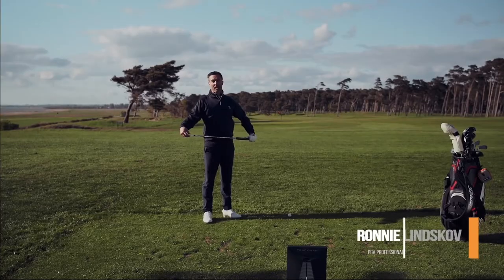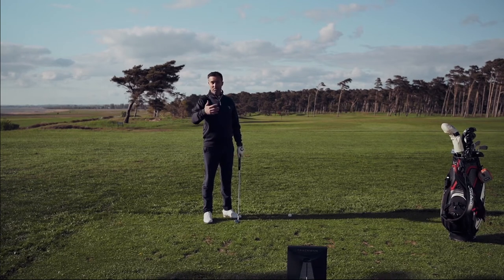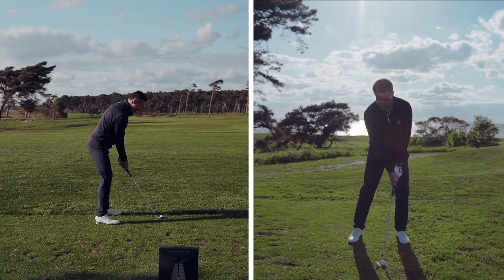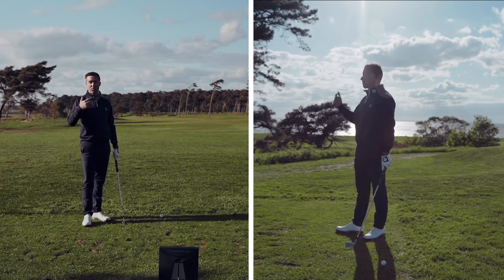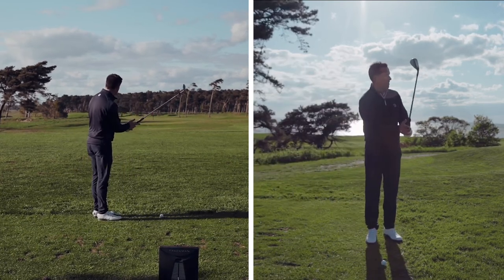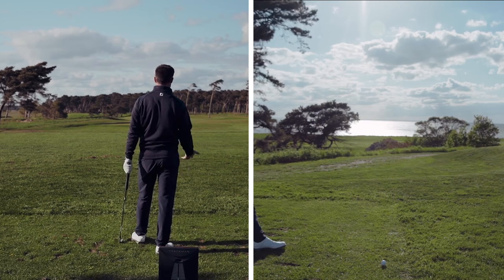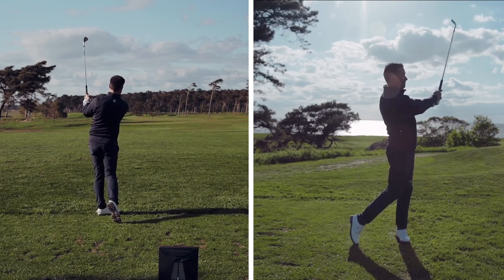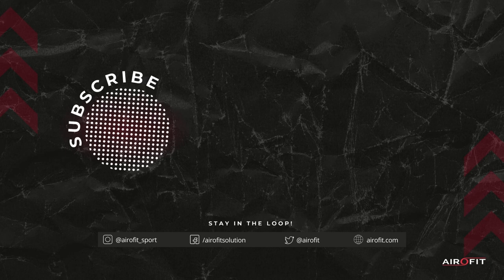Tips for Golfers Using Airofit: The Breathing Blueprint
Breath training might not be the first thing that comes to mind when you think about ways of becoming a better golfer. However, 19 golfers who tested Airofit in a controlled environment proved that it should be in every player's arsenal.

Find out more here: Airofit.com/Golf

Airofit is the world's first personal, data-driven breathing trainer. By targeting your respiratory muscles like the diaphragm and intercostals, you can improve your physical performance and general well-being. All Airofit training programs are tailored to your preference, physical abilities, age, size, and sex. Designed to be used separately from other physical activity, Airofit takes only 5-10 minutes, twice a day. Never run out of breath again.

QUESTIONS?
We usually respond within a few hours! :)